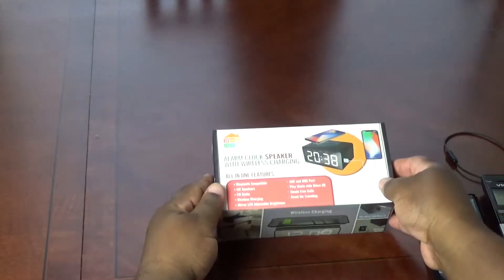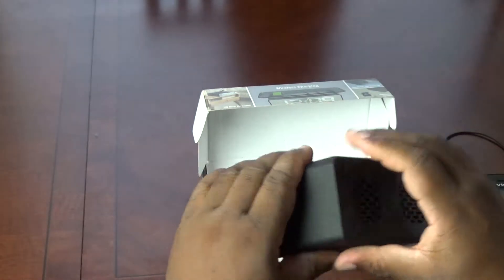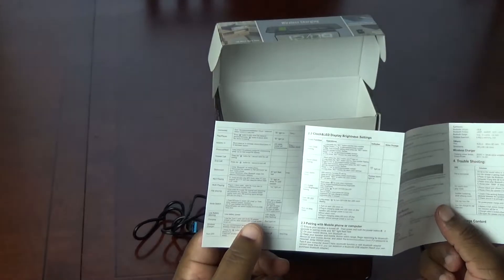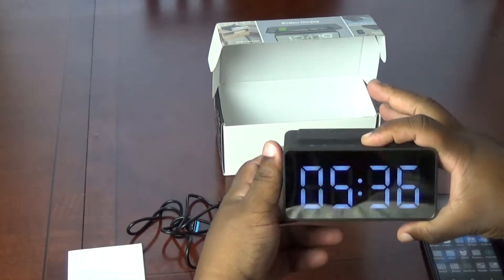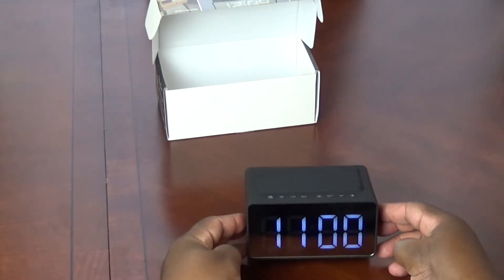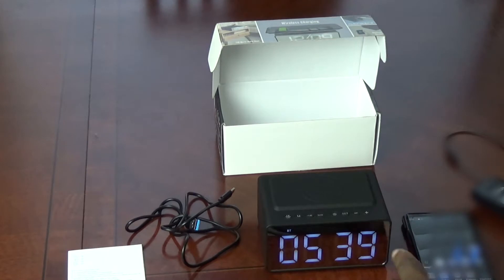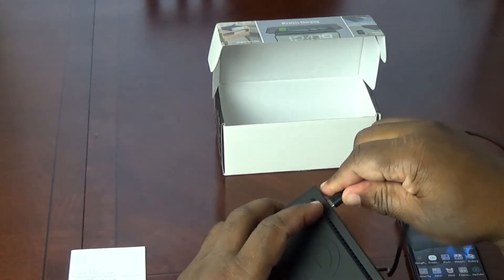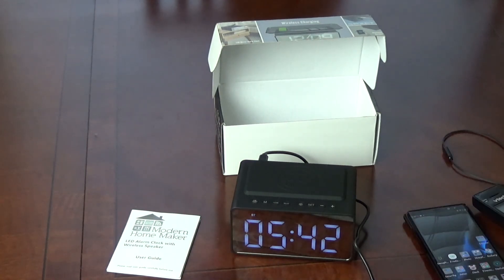ModernHomeMaker's Wireless Charging Alarm Clock with Bluetooth speaker unboxing